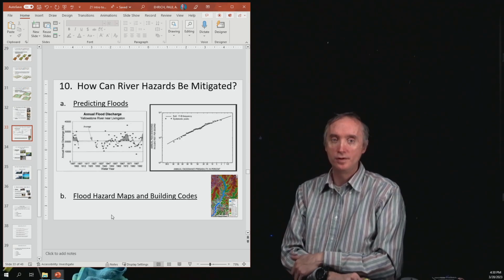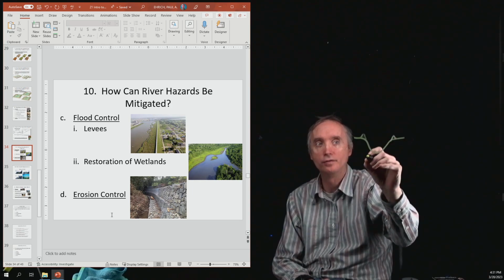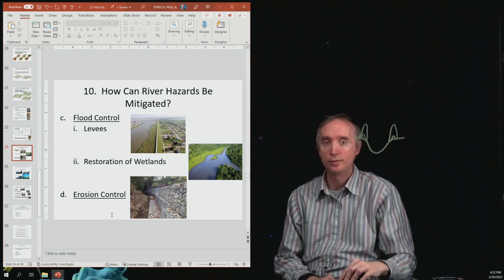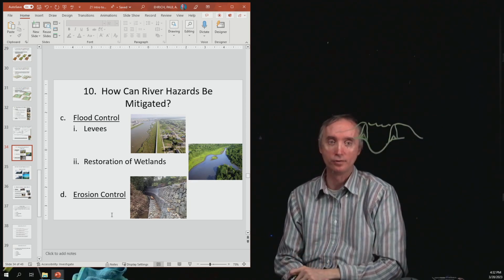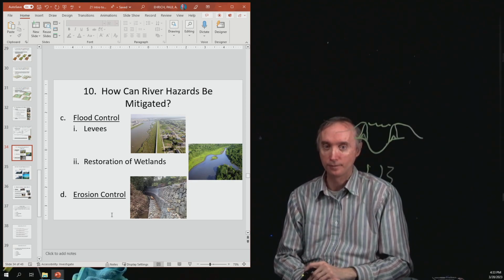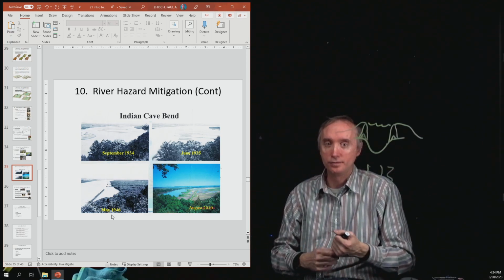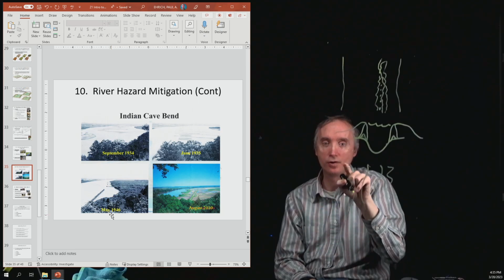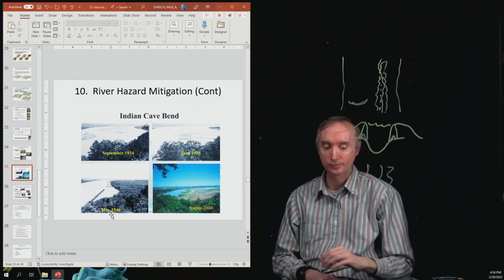Glg 14 18 Mitigating Flooding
In this segment about rivers you will learn what can be done to reduce river damage.